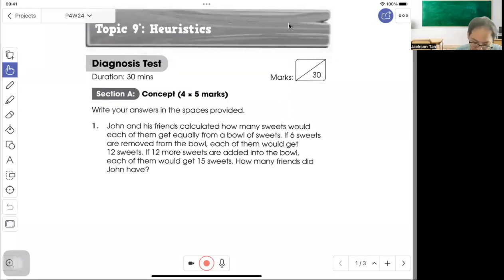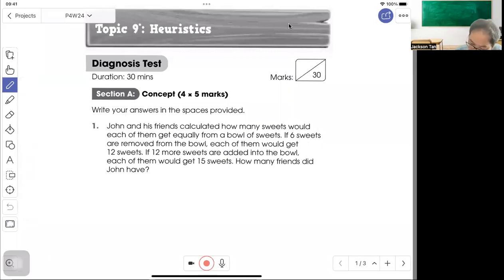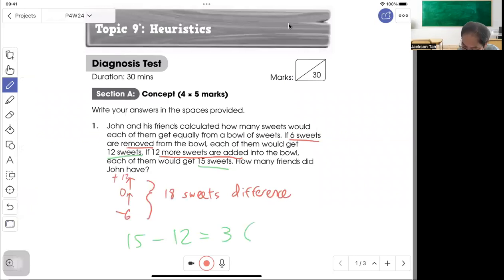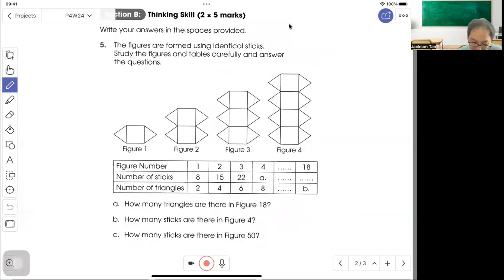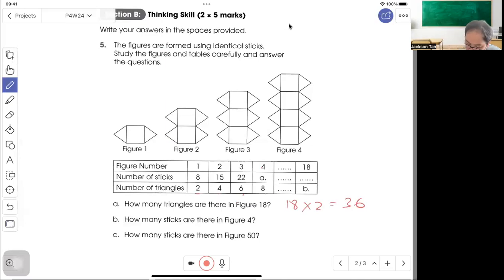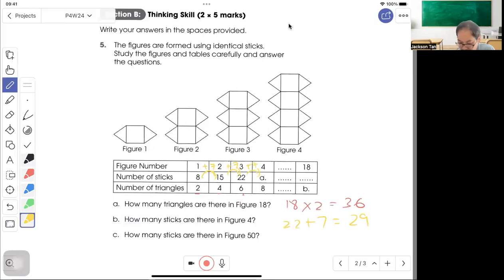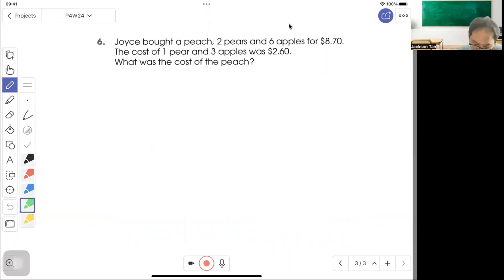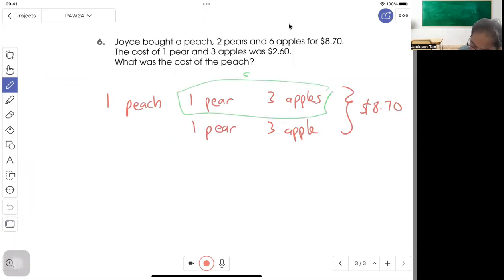P4 Math - Heuristics